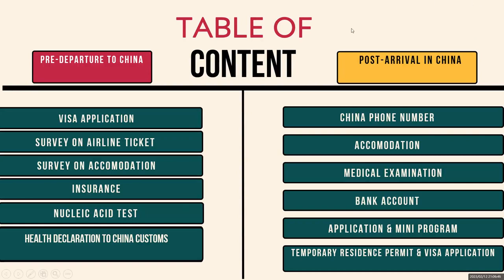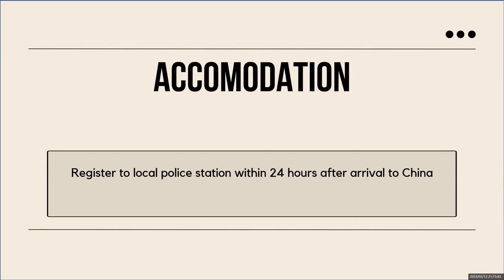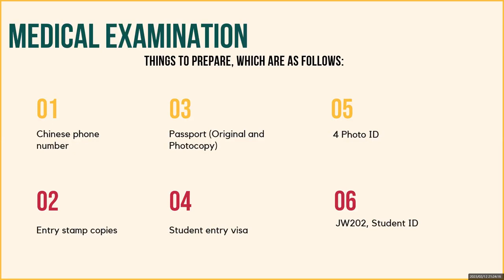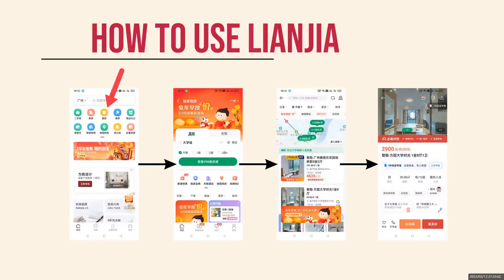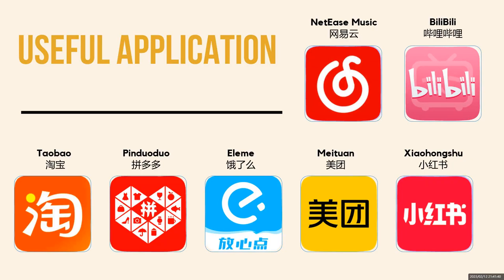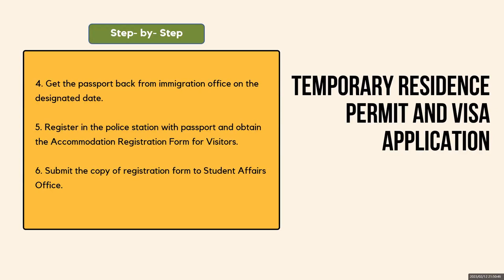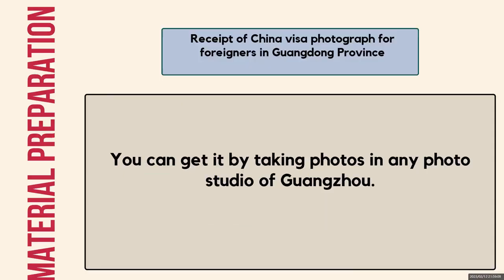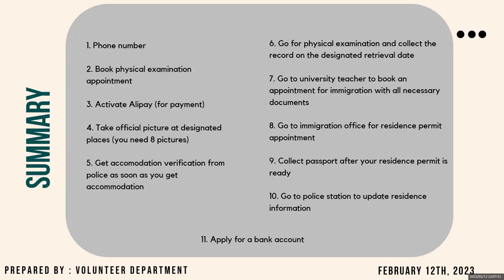BACK TO CHINA ONLINE SHARING SESSION 2023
Hi everyone! 大家好！😜🎉
As you might know, we can return to our beloved school, SCUT, and no longer need to be in quarantine 🎊
But have you been wondering how to return to school and need a clear and detailed explanation about it? Don’t worry, ISU has got your back! 👀
In this online session we have shared all the information you need before coming back to China and tried to answer your questions.